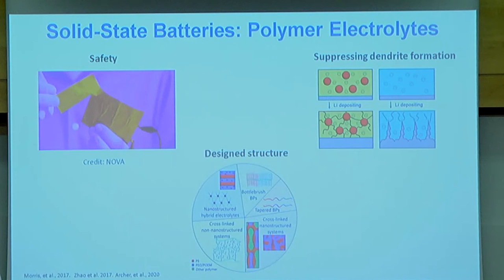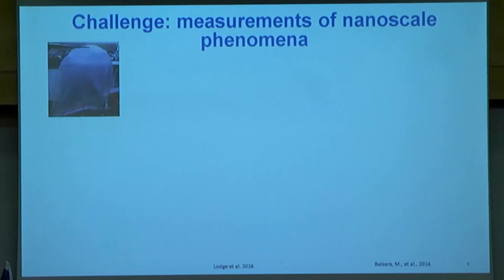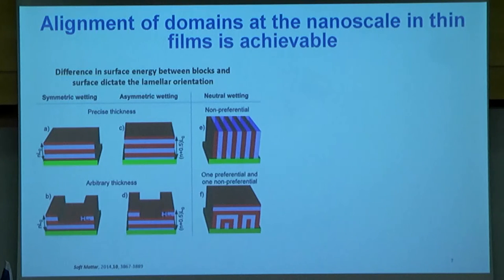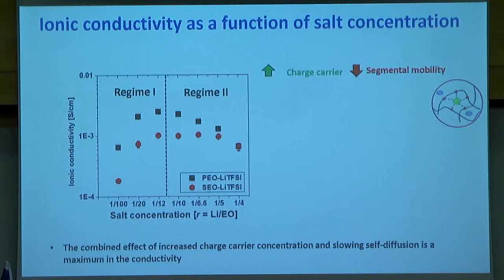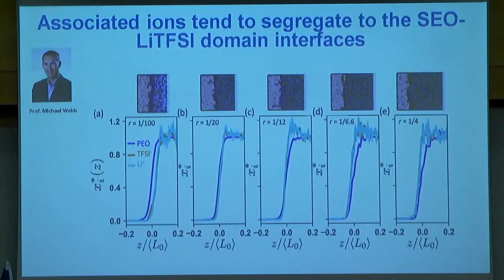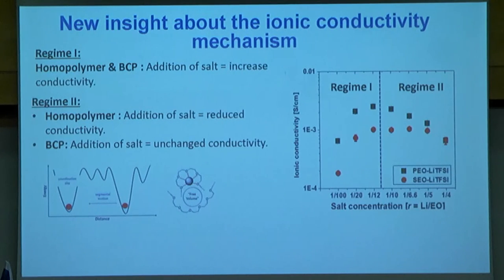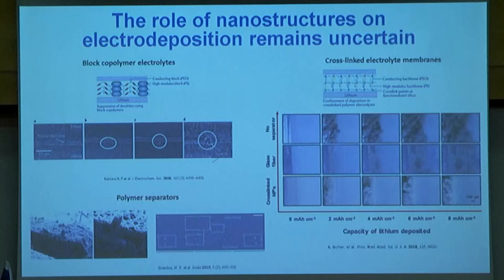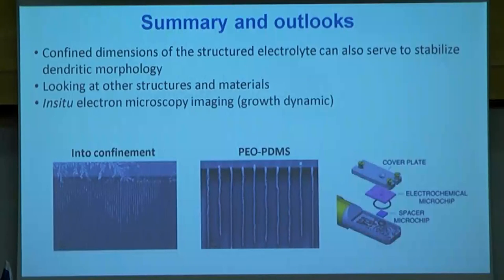Dr. Daniel Sharon - Intrinsic Properties of Polymeric Nanostructured Solid Electrolytes (HUJI)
Abstract
Nanostructure-forming solid electrolytes such as block copolymer electrolytes (BCE) are of great interest related to their application towards a variety of electrochemical devices. However, questions remain about the nature of ionic transport and charge transfer through these nanostructured materials. Specifically, decoupling extrinsic structural effects of tortuosity and grain boundaries from intrinsic phenomena occurring near the domain interfaces has been challenging. This is due to the difficulty in precisely controlling or quantifying the film structure. Here, we present a new platform to probe defect-free single grains of any block copolymer electrolyte. We specifically focus on a model system of polystyrene-block-poly(ethylene oxide) (PS-b-PEO) with Li salt to quantitatively demonstrate that interfacial mixing is the predominant factor in reducing ionic mobility near the interface. Moreover, we show that the domain spacings of these alternating polymeric structures can help in supressing dendritic growth during metal plating. This experimental platform, and the insights gained from it, can help to accelerate the development of new structured solid electrolytes.

References
[1] Sharon, D.; Bennington, P.; Webb, M. A.; Deng, C.; de Pablo, J. J.; Patel, S. N.; Nealey, P. F. Molecular Level Differences in Ionic Solvation and Transport Behaviour in Ethylene Oxide-Based Homopolymer and Block Copolymer Electrolytes. J. Am. Chem. Soc. 2021, 143 (8), 3180–3190.
[2] Sharon, D.; Bennington, P.; Patel, S. N.; Nealey, P. F. Stabilizing Dendritic Electrodeposition by Limiting Spatial Dimensions in Nanostructured Electrolytes. ACS Energy Lett. 2020, 5 (9), 2889–2896.

Acknowledgments: financial support from the U.S. Department of Energy, Office of Science, Materials Sciences and Engineering Division.